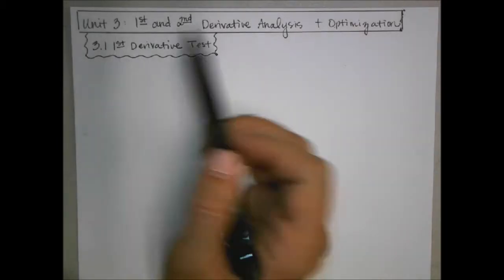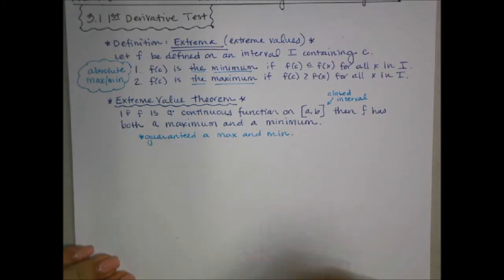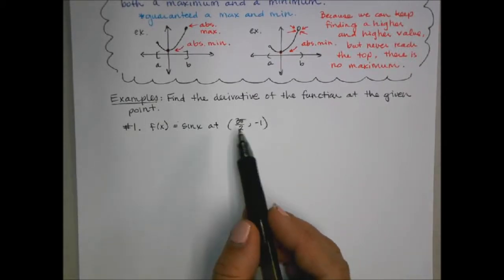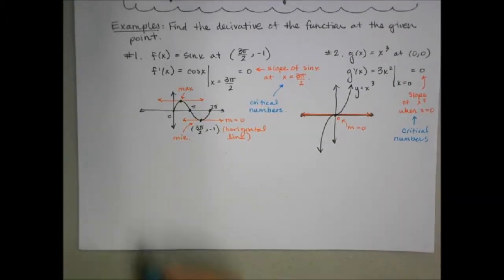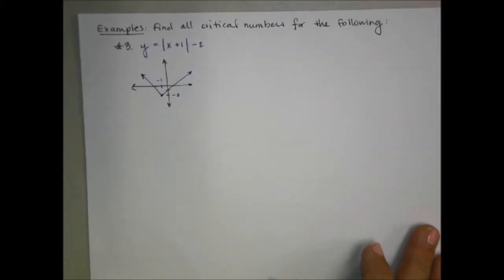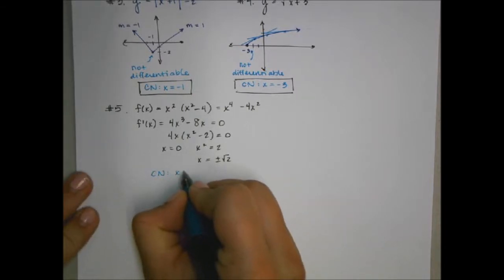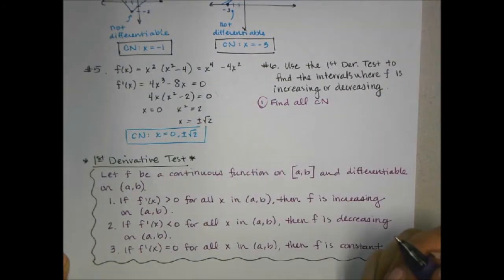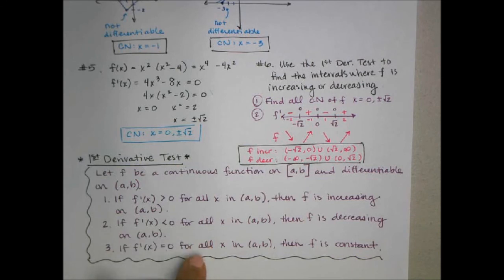AP Calc AB Unit 3 Obj.1 1st Derivative Test